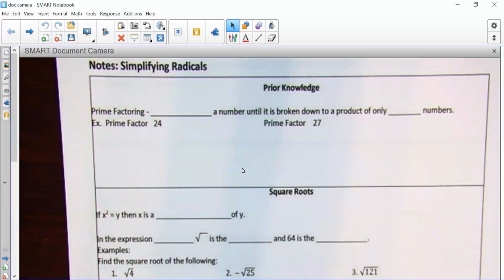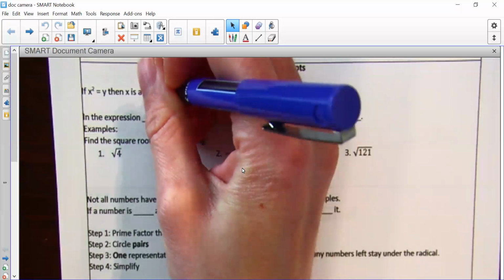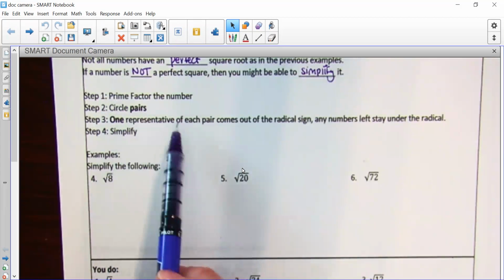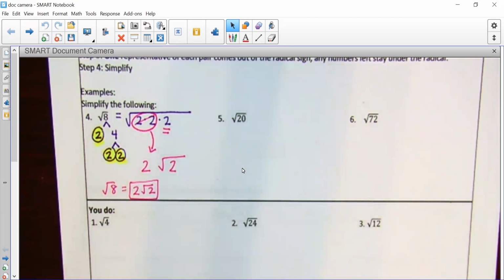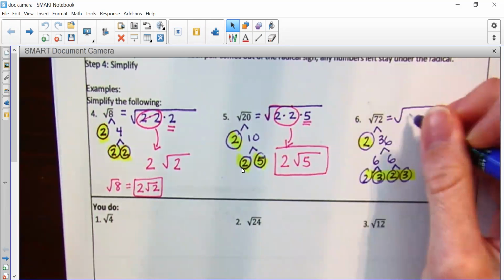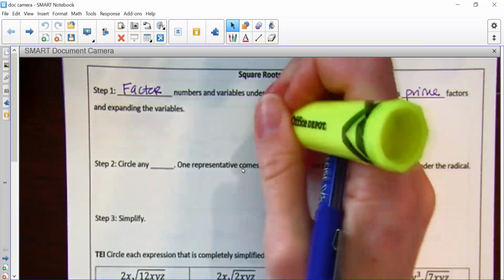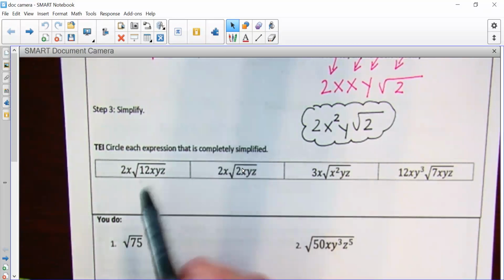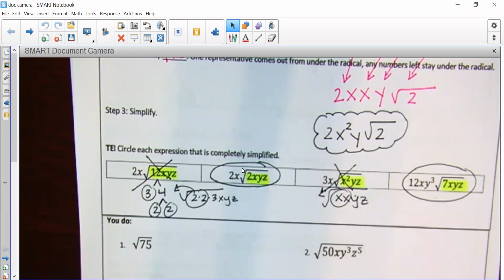Simplifying Square Roots